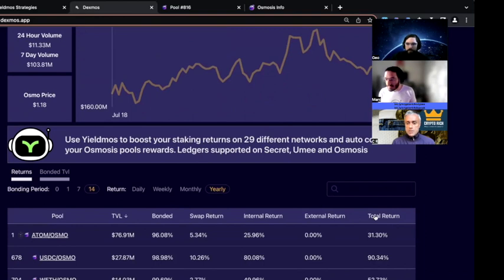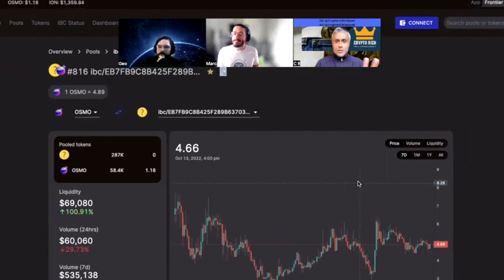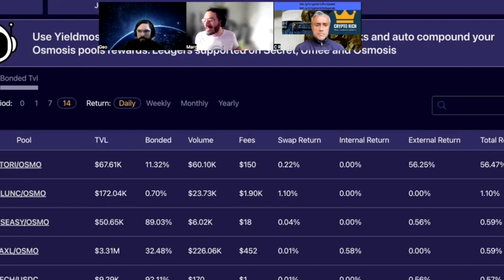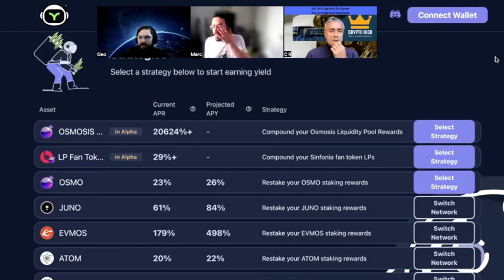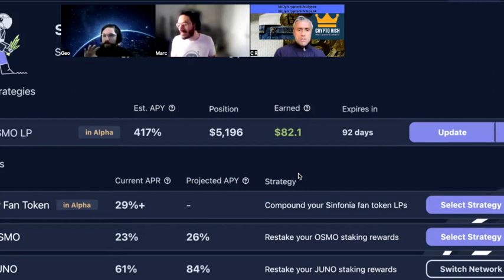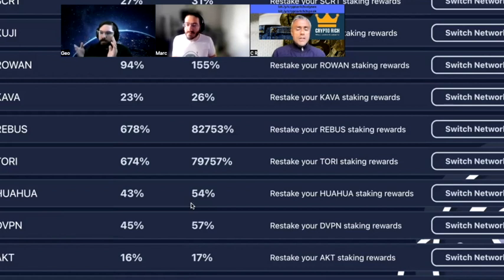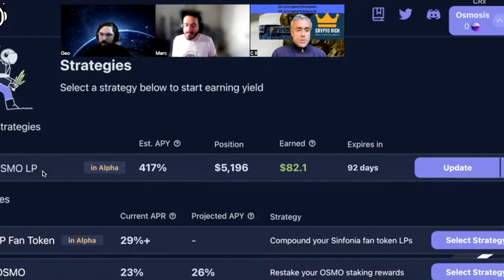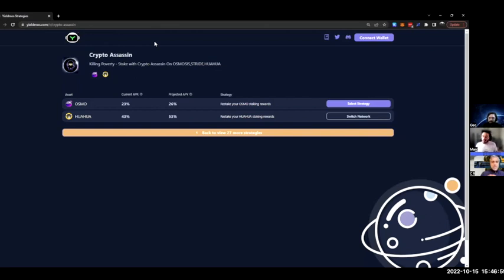MASSIVE GAINS WITH THIS PROJECT! 20,000% AND MORE!! YEILDMOS INTERVIEW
I am joined by the team at Yieldmos.com This allows for auto compounding of liquidity pools in Osmosis.zone and for many of the assets that can be staked via Keplr. They also designed dexmos.app which gives really great analytics on the best tool
LINKS

- use code: cryptorich - for $25 bonus(Register on web app to qualify for bonus)

GAMING
DOPE WARZ: https:dopewarz.io

I have been running my YouTube channel since April 2017. I post pretty much everyday, focusing on projects I like and am connected to. Many of these are smaller projects, more suited for the smaller investor and for those seeking out the next Solana.  I have a particular interest in privacy focused cryptos some of which I cover regularly.

I often build long-term relationships with projects, getting to know them and their communities. I conduct my interviews in an easy going, naturalistic manner, placing an emphasis on the relationships that I build.

Projects I have covered often and regularly include: Pirate Chain, Electroneum, Morpheus Network, Veruscoin, Komodo, Etho Protocol, Sentinel, Tube, Signum (formerly Burst), Spectre, Secret Network, Skycoin, Osmosis, Cosmos, and occasionally, Bitcoin, Ethereum, Cardano and Monero. Dreams Quest, Nightlife Crypto and Near Protocol are a few projects that I have recently started covering. (September 2021)

CRYPTO RICH
bit coin